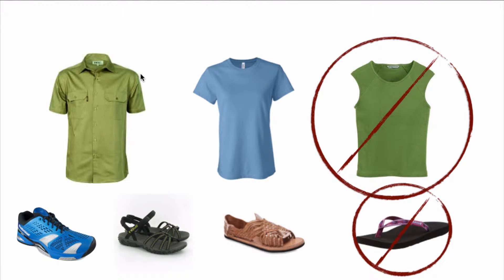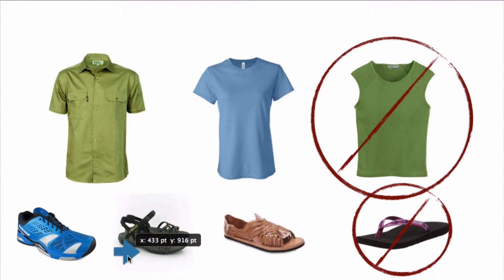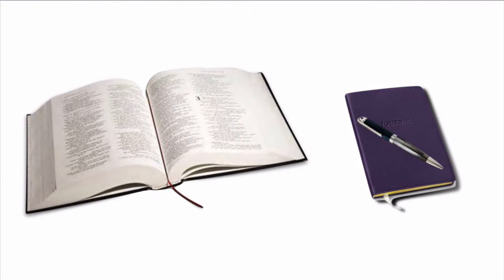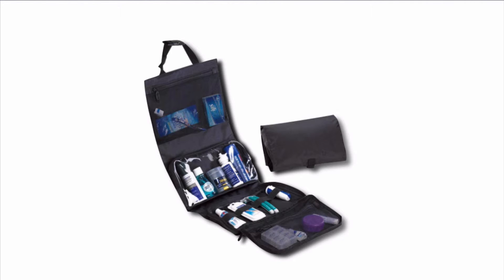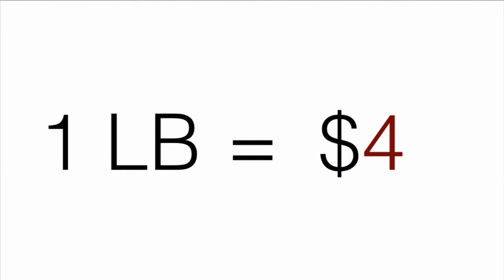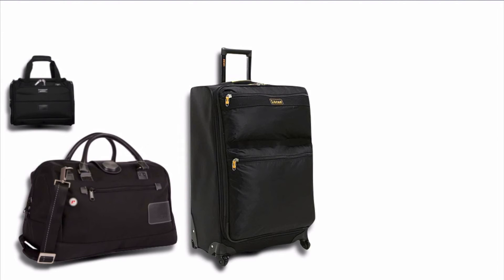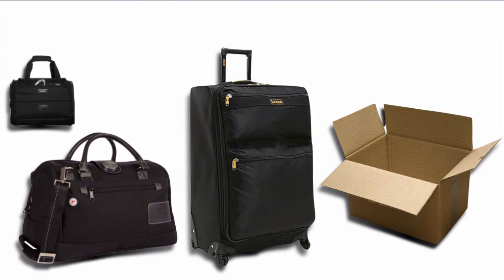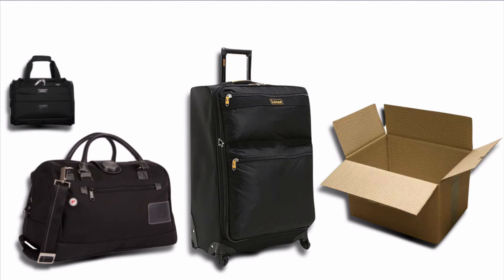Module 9: How To Pack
A simple tutorial of how to pack the items from your packing list in the Mission Trip Information form